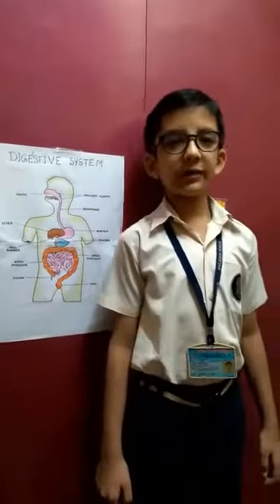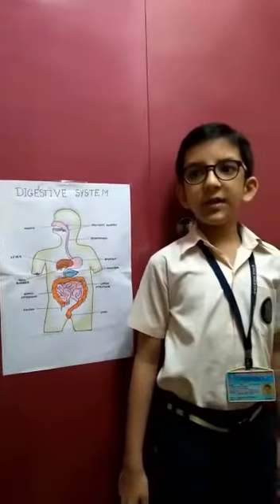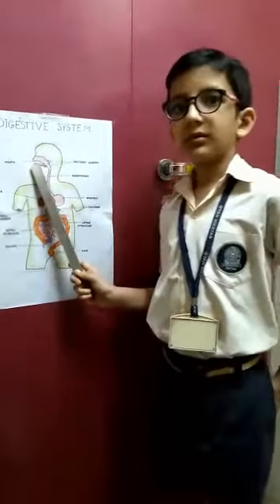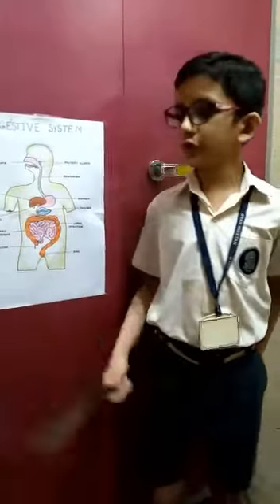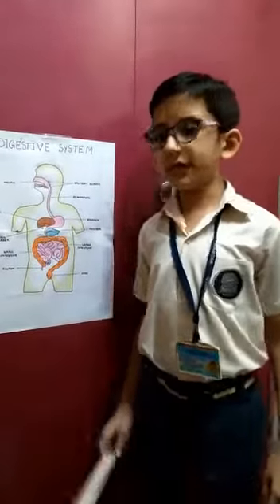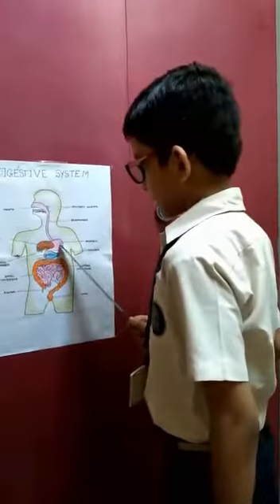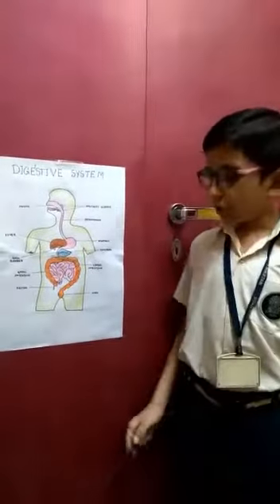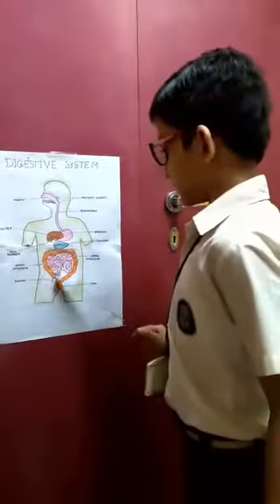Human Digestive System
By Prajjwal Kumar of Std  IV